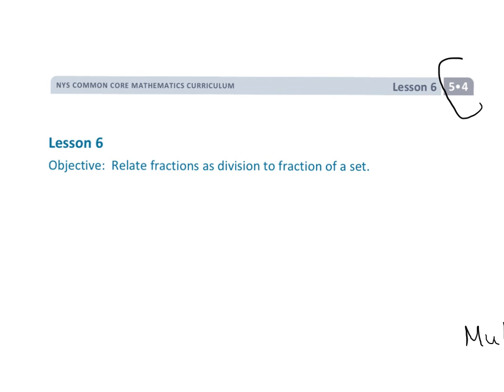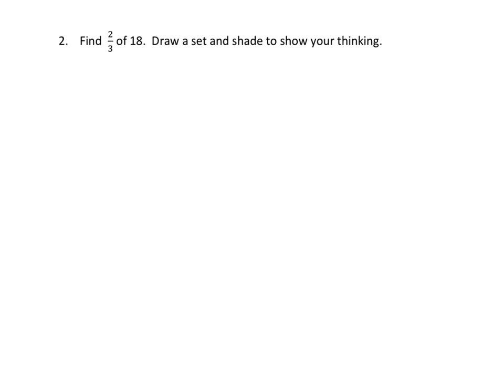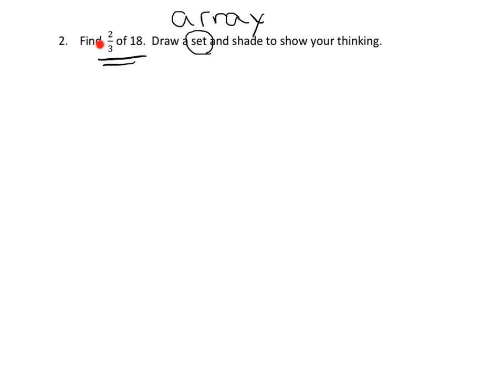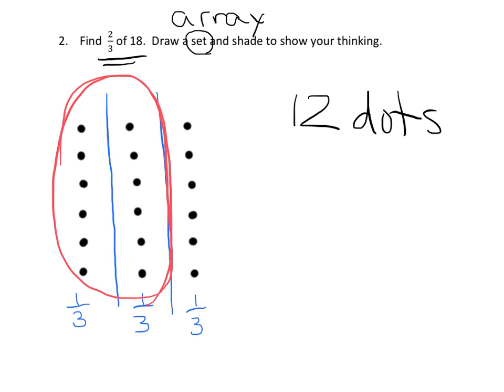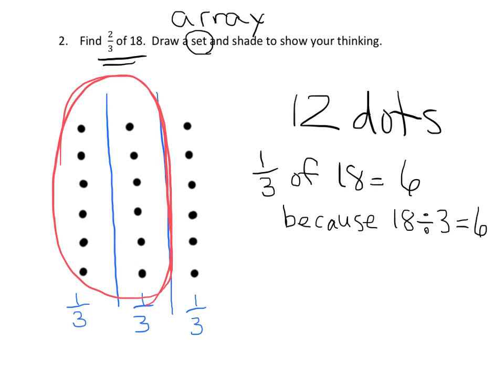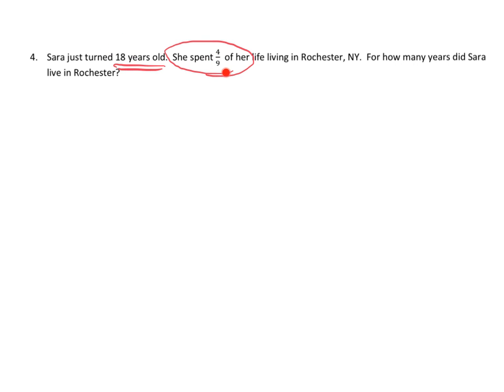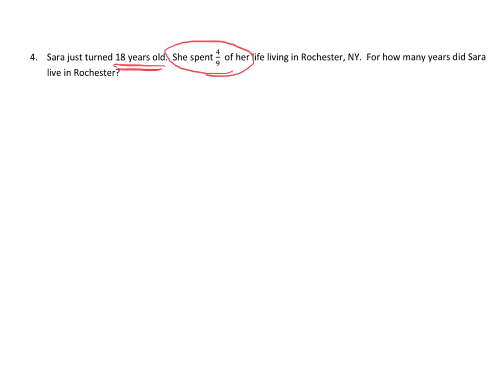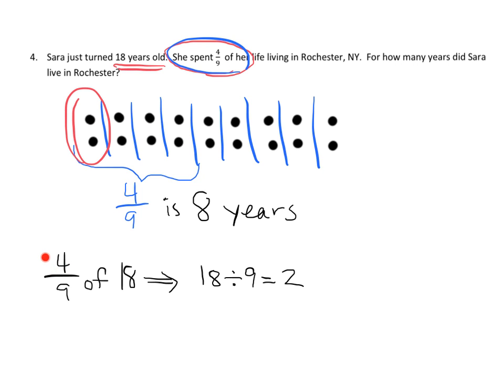EngageNY Grade 5 Module 4 Lesson 6